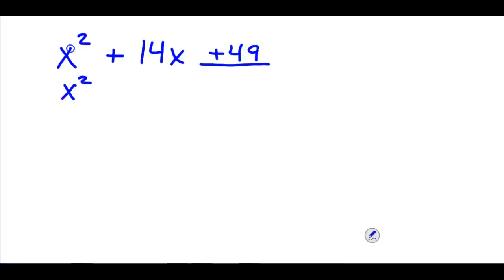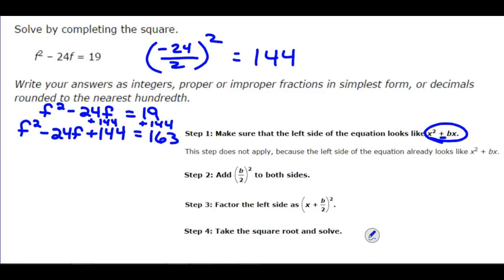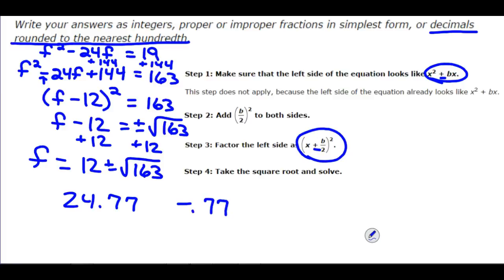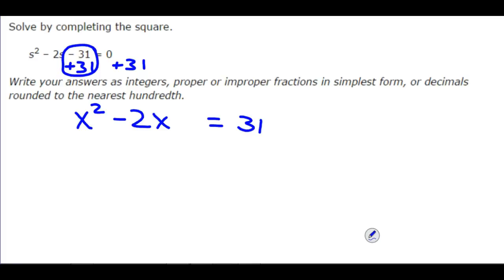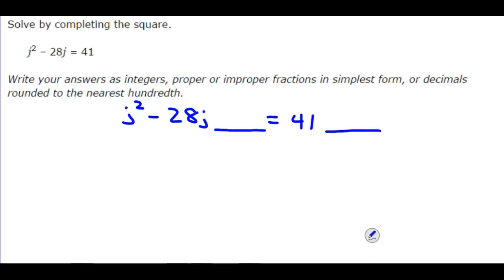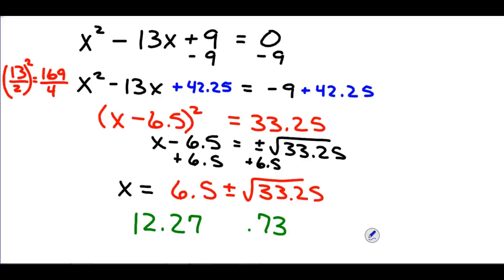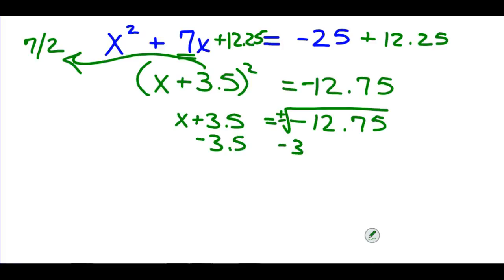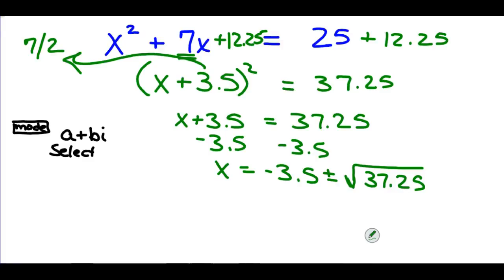Solve by Completing the Square